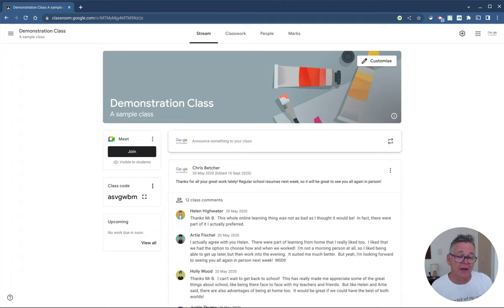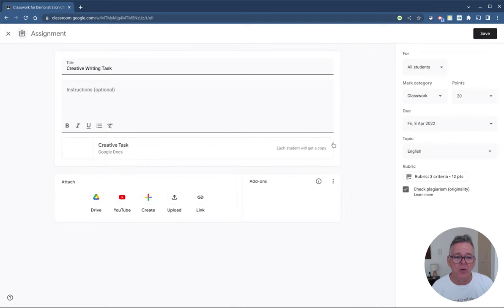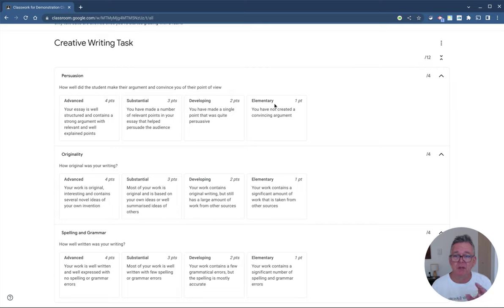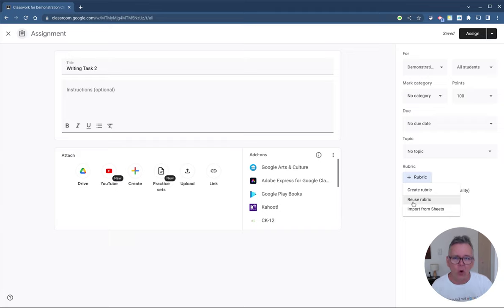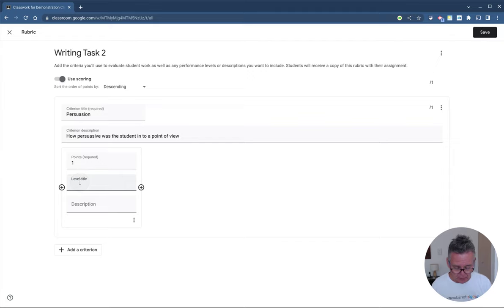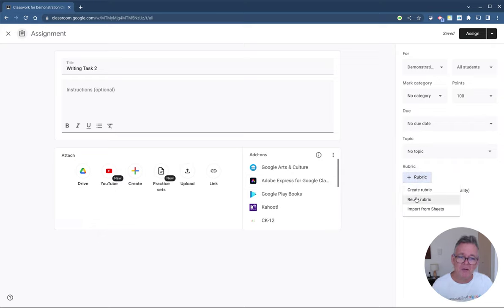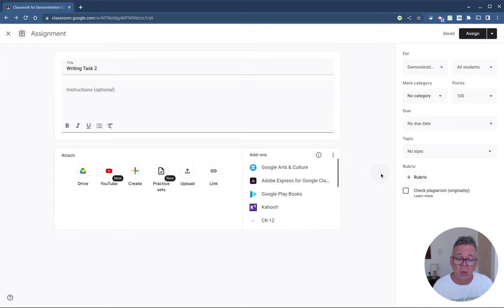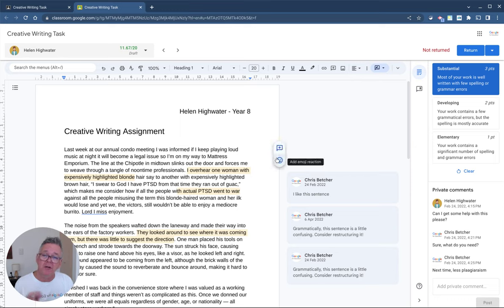Part 3 Guide student success with Rubrics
Rubrics are useful for both guiding students to better understand what is being asked of them, and also to assist teachers in their grading process.  This video shows how to set up and use rubrics in Google Classroom.